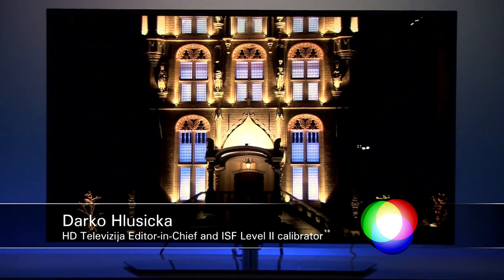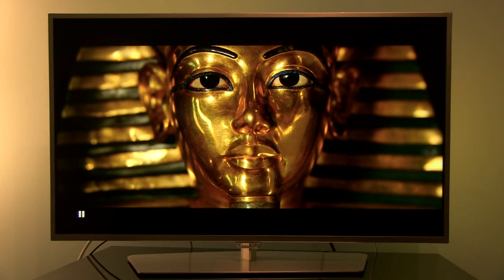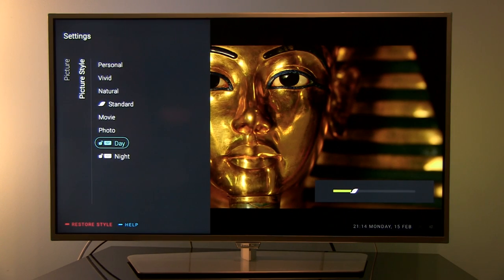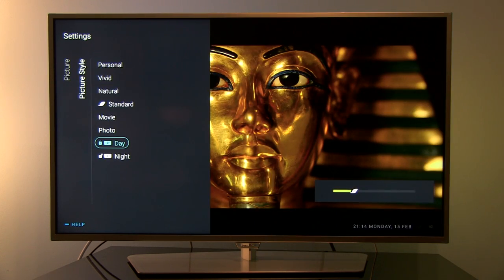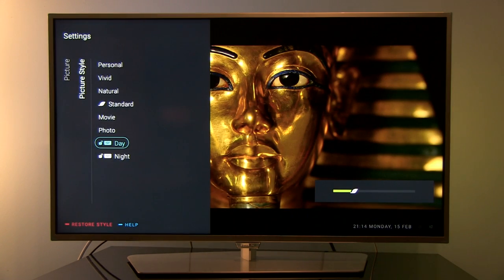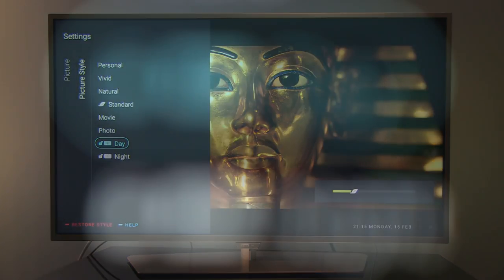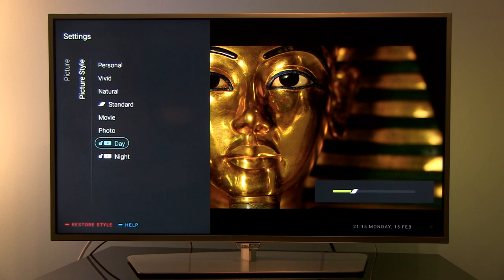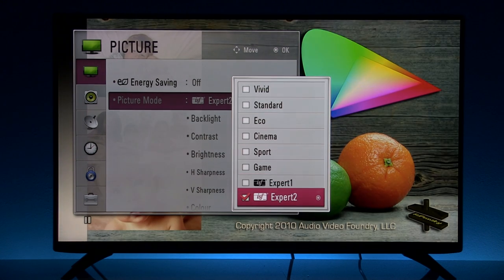How to lock and unlock ISF modes on Philips TVs?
In this tutorial I will show you the secret code to lock or unlock ISF picture presets on Philips TVs. For this demo I am using model 40PFT6550.

This demo is applicable to both ISF Day and ISF Night presets.

Video also explains how to easily reset each picture preset to default settings.